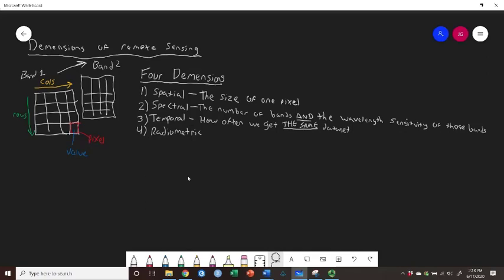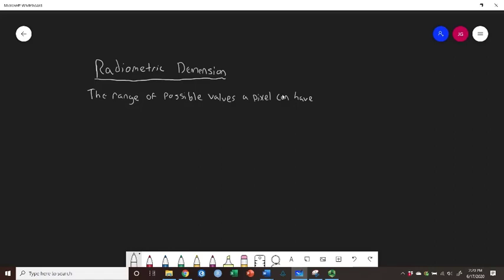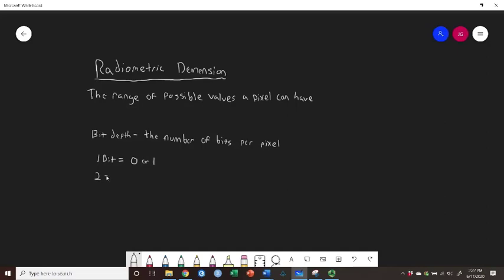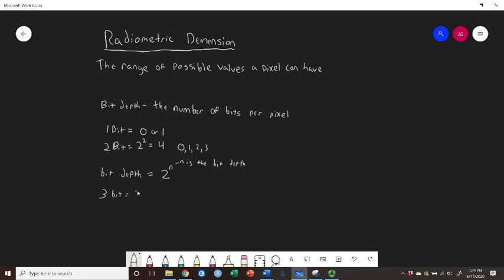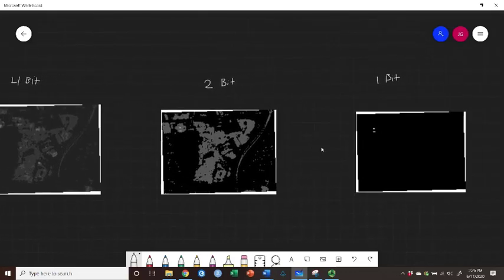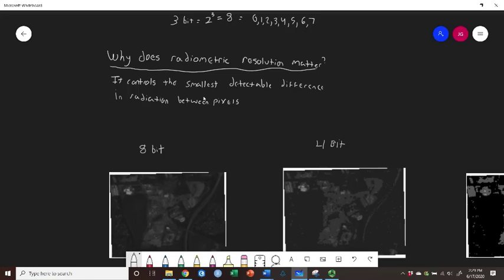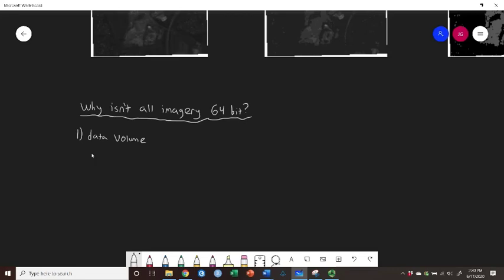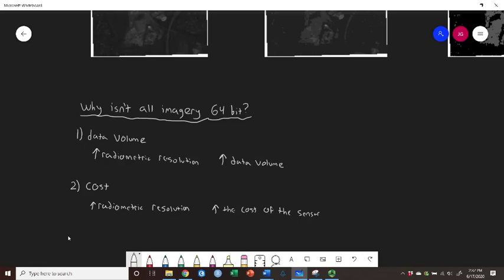GIS 302 Radiometric Resolution Part 1 (Basics)